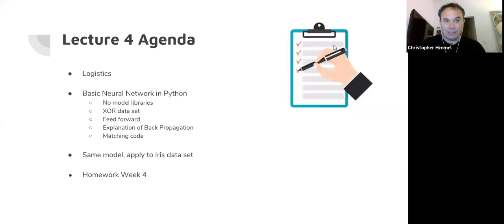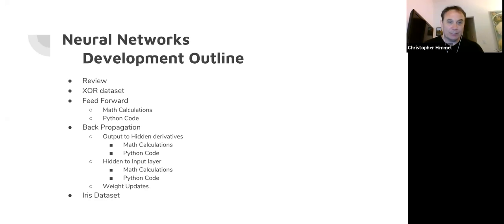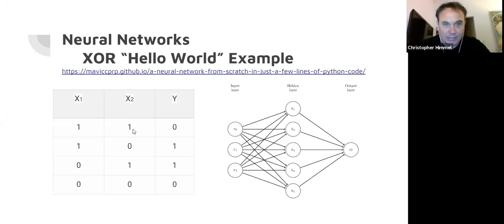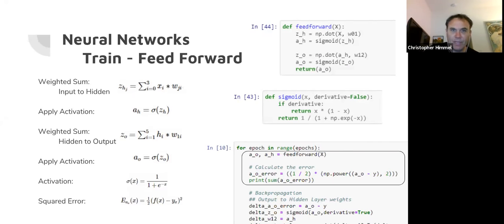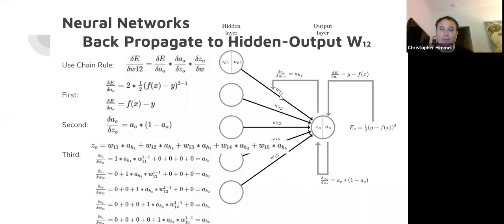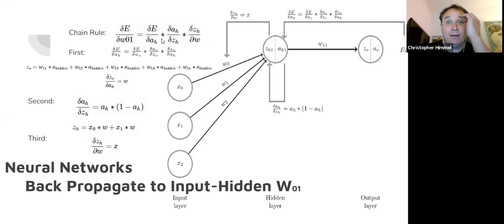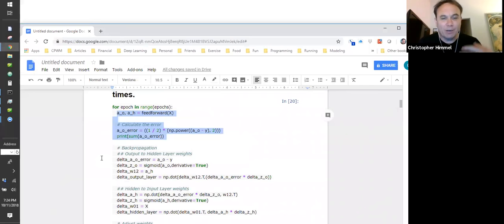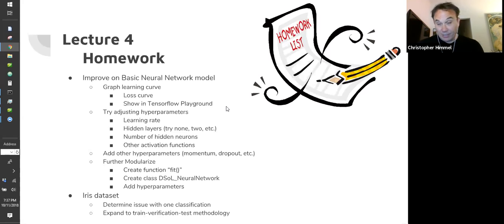Machine Learning: Zero to Deep Dive - Lecture 4